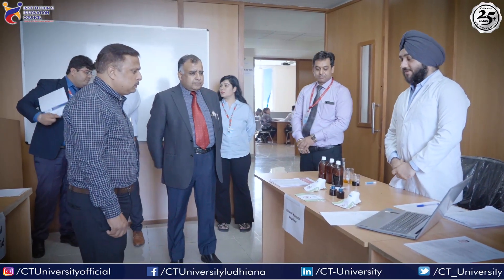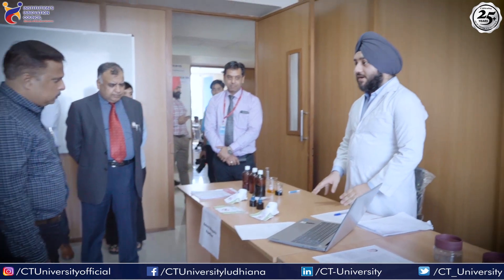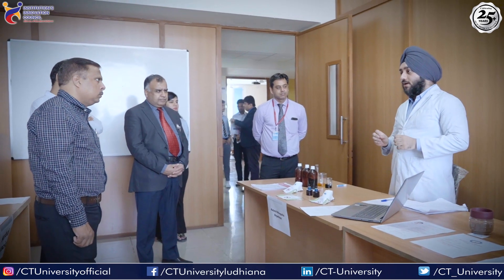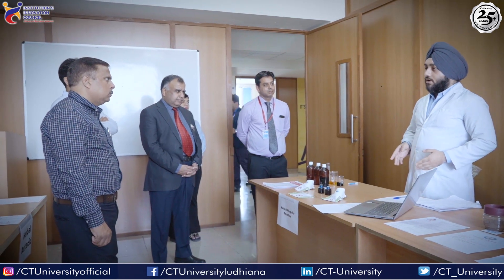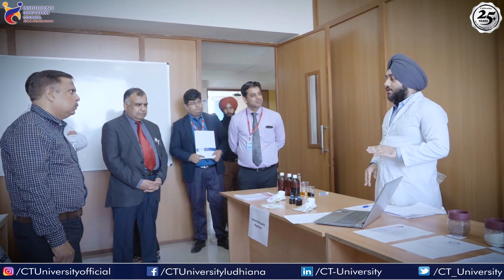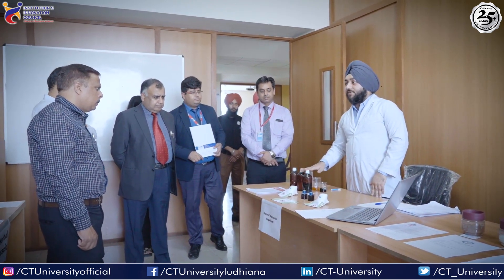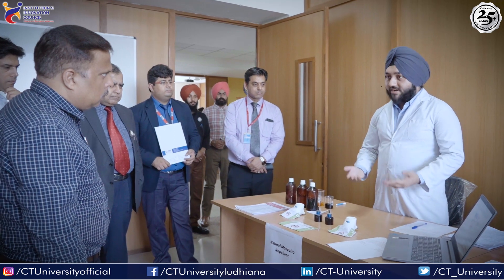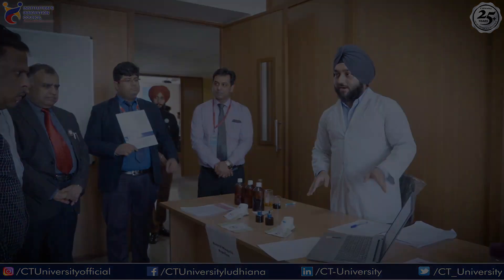"Unleash the Power of Nature: Your Shield Against Mosquitoes!" || CTU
"Unleash the Power of Nature: Your Shield Against Mosquitoes!" With Medgreen, Dr. Sudhir Kumar, Ms. Shreya Chauhan & Mr. Harmanpreet Singh.